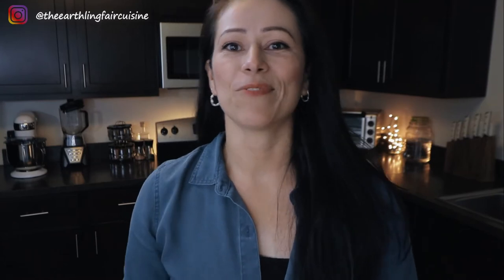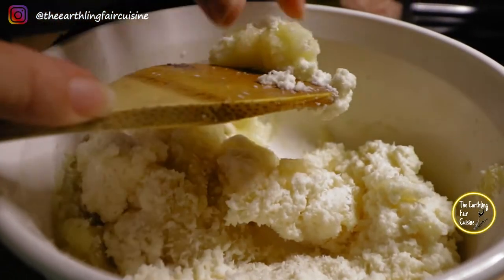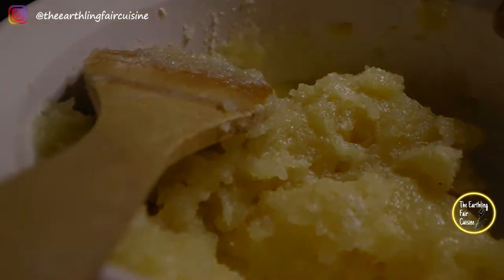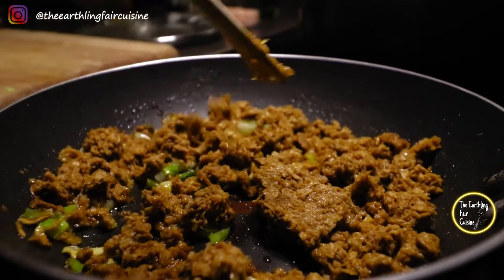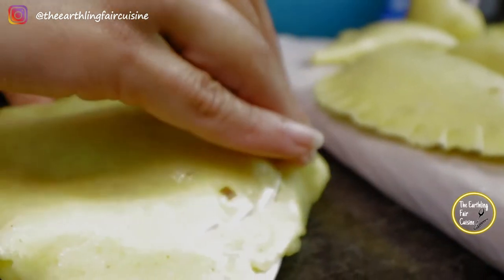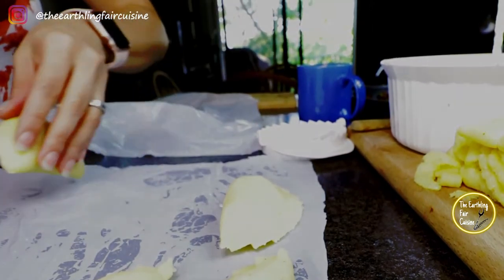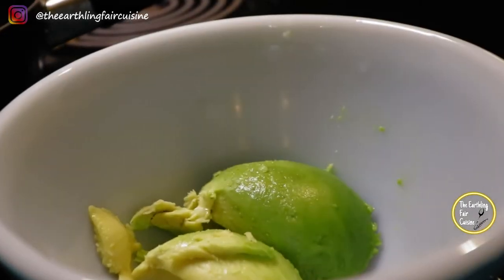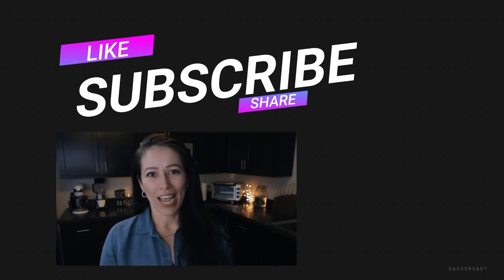Best CASSAVA DUMPLINGS for a party | PLANT BASED 🌱 | GLUTEN FREE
Best cassava dumplings for a party. Find easy recipe to make gluten free cassava dough for dumplings. Stuff vegan cassava dumplings with these two delicious options in this video or with some vegan cheese. You will enjoy the flavor of this cassava dumplings and how versatile the dough is for your creations and appetizers. Make these cassava dumplings to impress family and friends as a perfect appetizer at your party or for watching sports.

✨ Recipe
INGREDIENTS

For cassava dumplings

~ 1 pound peeled and grated fresh cassava.
~ 1 cup yellow or white corn flour l (use
     turmeric or paprika to give dough  a yellow
      color).
~ 1 cup of water.
~ 1 cup of tofu.
~ 1 cup of chopped mushrooms.
~ 1 cup textured soy protein
     hydrated and pureed with lentils.
~ ½ cup of chopped scallions.
~ 4 cloves of garlic.
~ Spices: cumin, paprika, turmeric, pepper,
     minced garlic.
~ 1 cup of oil for frying. In the recipe I use

For guacamole

~ 1 tbsp apple or white vinegar.
~ 2 tbsp spinach.
~ 1 tbsp cilantro.
~ Hot sauce or chili to taste.

✨Chapters

00:00 Intro
00:16 Taking care of the planet tip.
01:20 Dough Preparation.
03:22 Stuffing Preparation.
05:15 Stuffing Dumplings.
06:45 Frying cassava Dumplings.
08:00 Basic super green Guacamole.
08:25 Final product.
09:00 Goodbye and thanks.

✨ Commission links
The oil I use to fry the dumplings: Nutiva coconut oil

✨ More of my recipes
Roasted Cauliflower:

✨Music
The Mind Sweepers – Rancid Life - Laid Back
Born twice – Mark Tracy
Filmora 9 editing software free music.

Keep in mind that some of the links I added to this video description box are affiliate links and if you click and make a purchase, I may receive a small commission. Bear in mind that I suggest to get these products to support these companies because of their quality and/or because they are sustainably produced and not because of the commission form your purchase. I try my best to keep things fair and balanced in order for you to make the best choice for you and the environment.